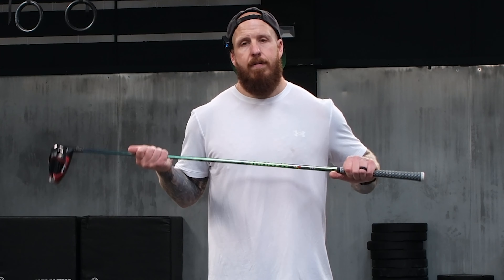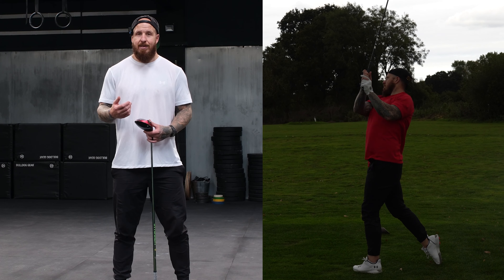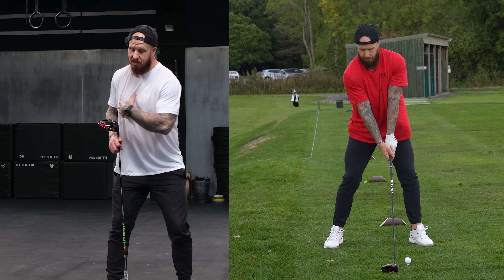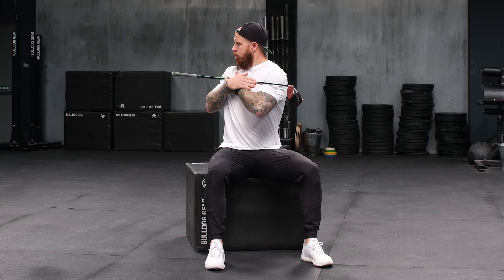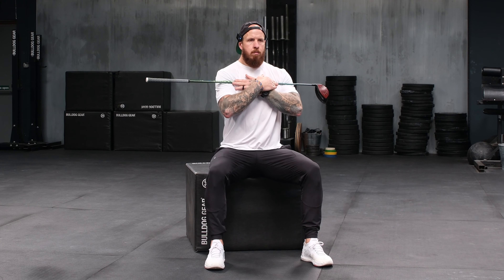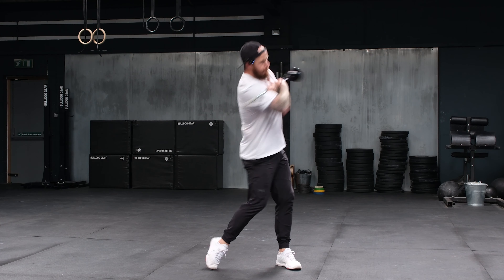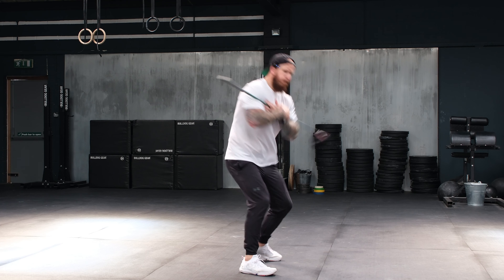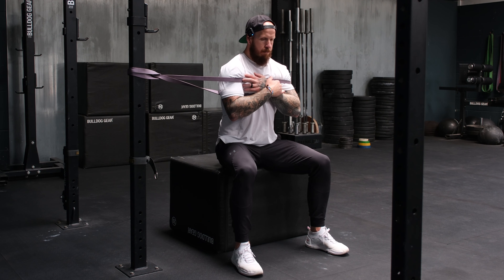5 Minutes to improve Golf Swing Rotation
How well you rotate is how well you hit the ball in golf, so makes sense to get to work and improve it!

It requires a number of factors to be efficient, consistent and powerful in your golf swing:

Flexibility.
Mobility.
Loading.
Ground Forces.
Awareness.
Control.
Balance.
Stability.

So yeah, it absolutely makes up the basis of your swing and far too many golfers rotate incorrectly! So much so it's not only bad shots that might follow, it is injuries too!

Improving your Golf Fitness and Golf Swing is what we do, so jump in to look through the swing, understand what is needed from your rotation then use these 3 movements to make huge progress week on week:

1: Seated Torso Rotation
2: Golf Posture Power Rotation
3: Banded Torso Rotation

2 or 3 times a week, before you go play... However you implement this, if you're consistent you will progress!

The way to make way more progress than that? Get the GOLFWOD PT App and always move and play at your best!